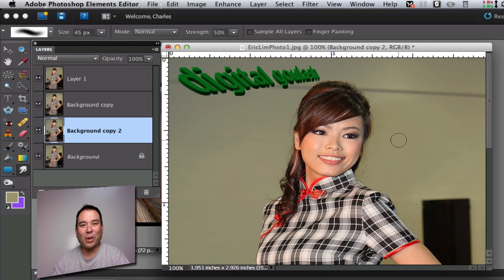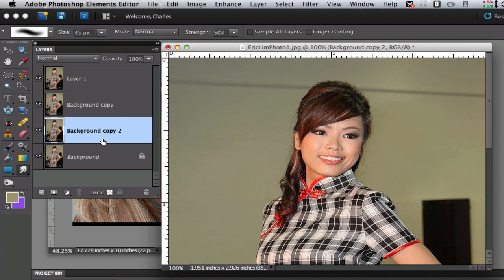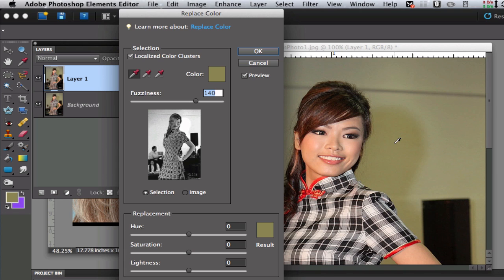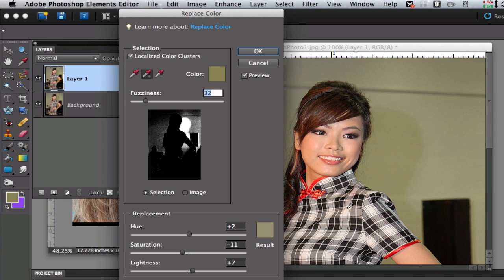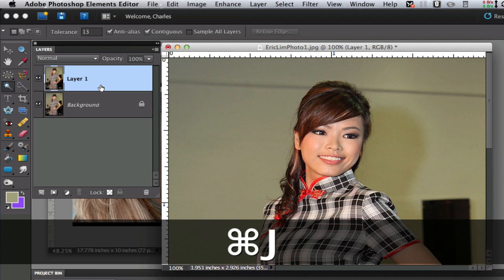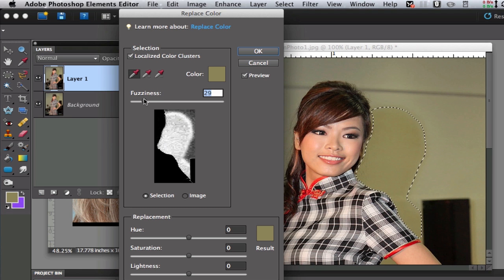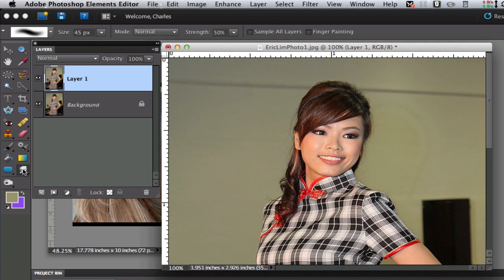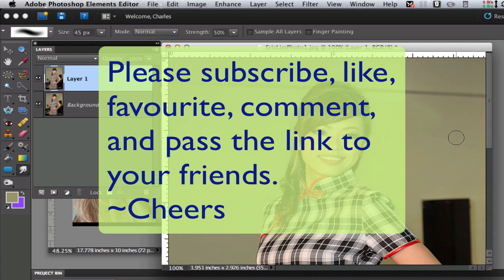Learn Photoshop Elements - Rid Harsh Flash Shadows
This video tutorial demonstrates how to use the colour replace tool to rid harsh shadows created with on camera flash.